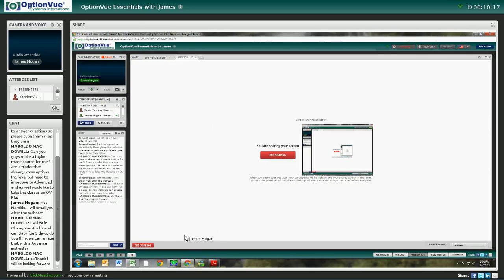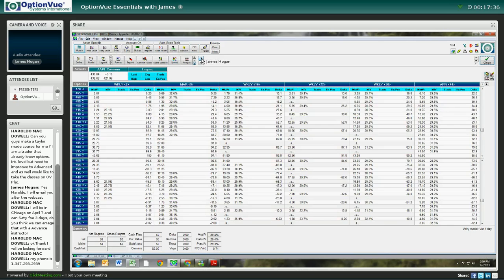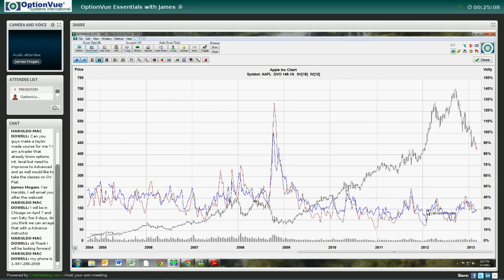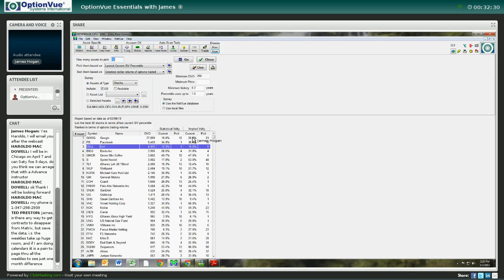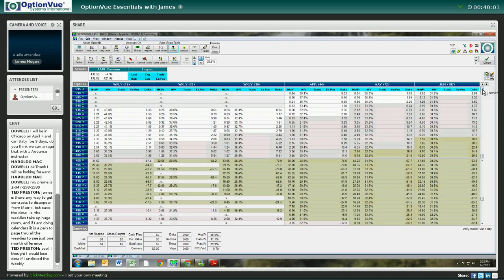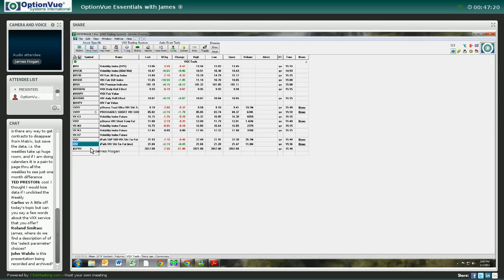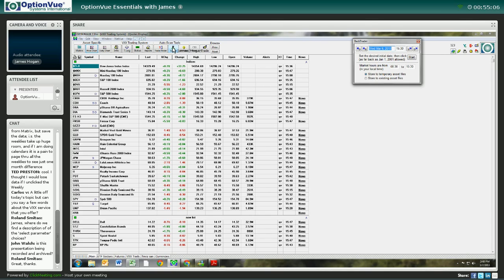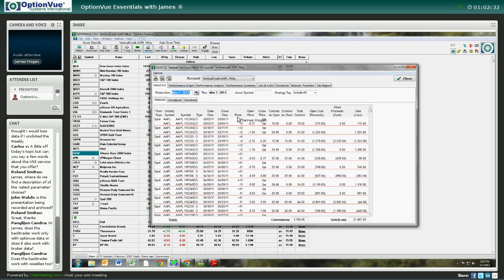OptionVue Essentials with James Hogan March 7th, 2013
In this edition I cover the Probability Calculator and other probability features in OptionVue as well as the Survey Module and a quick lesson on back testing with BackTrader.